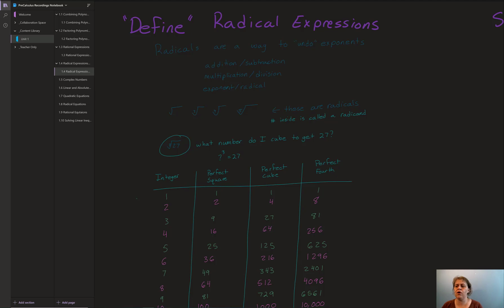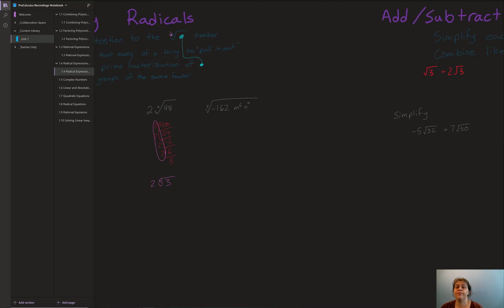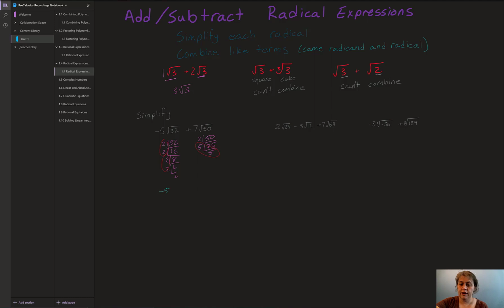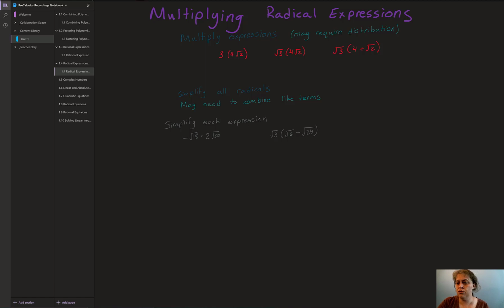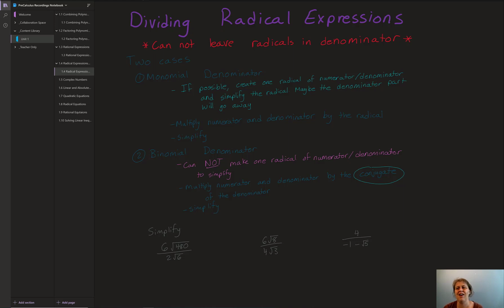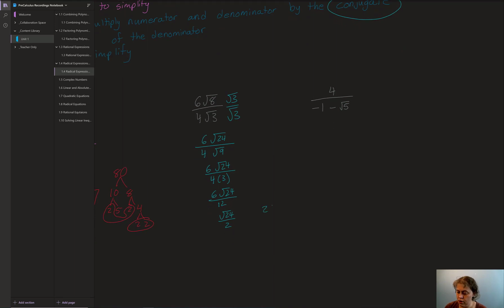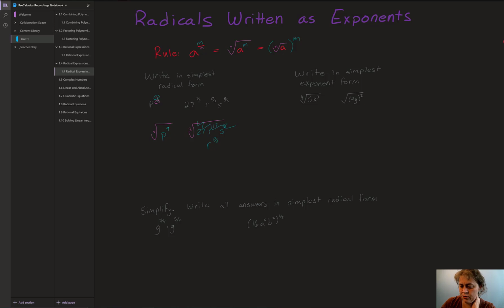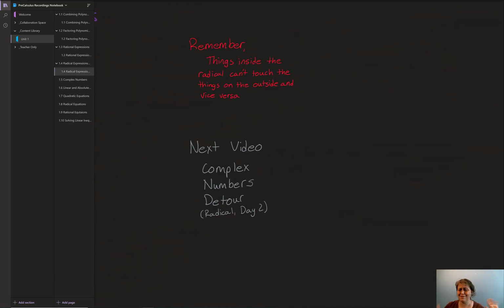Norton PreCalc 1.4 Radical Expressions